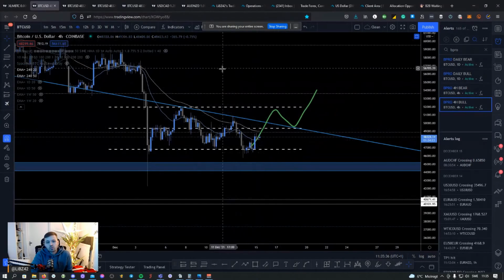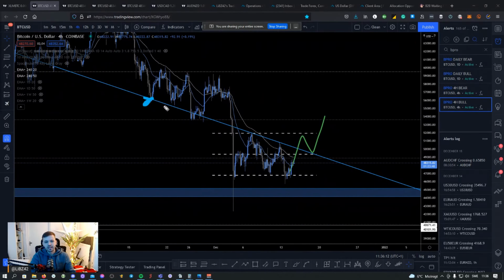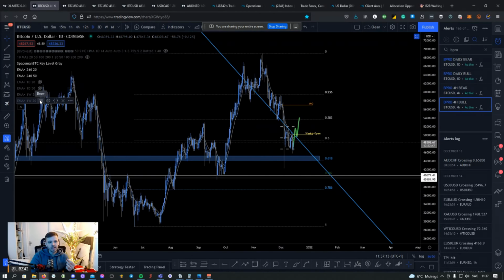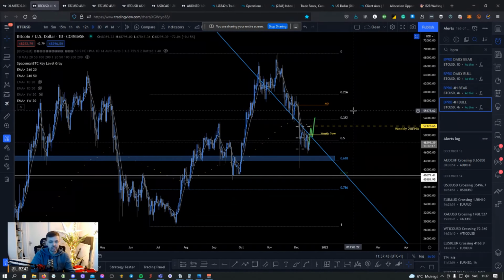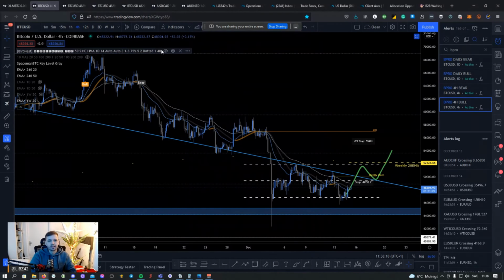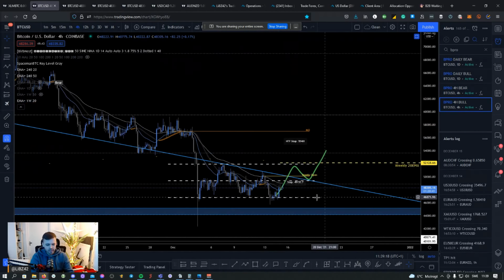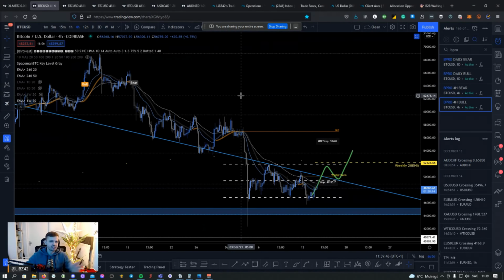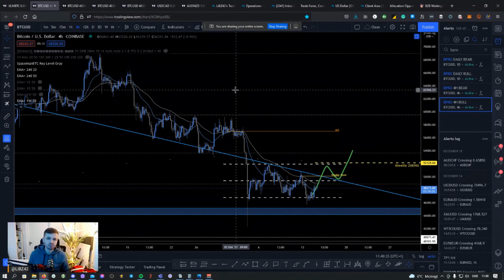All You Need To Know About BTC Today - Bitcoin Price Analysis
In today's video we'll show you the most important levels to watch on Bitcoin!

Earn up to $50 USD worth of CRO when signing up with the following
Enjoy the following Incentives for new users:
Earn up to 10% p.a by staking CRO
2% Deposit Bonus
Earn 0.1% on Taker Orders